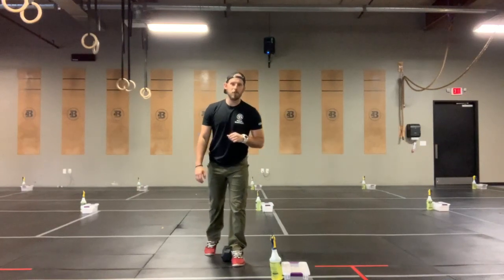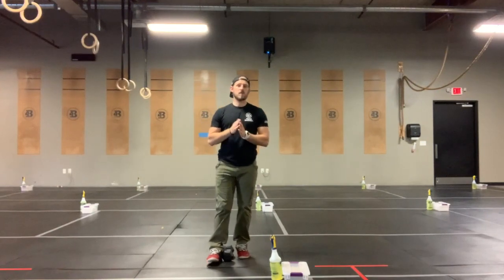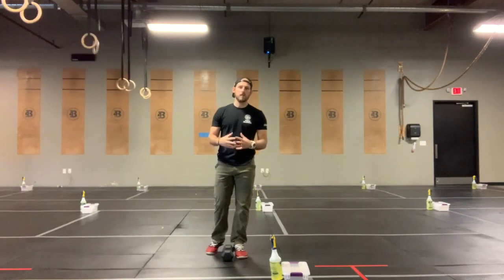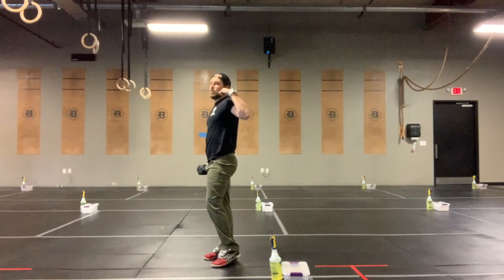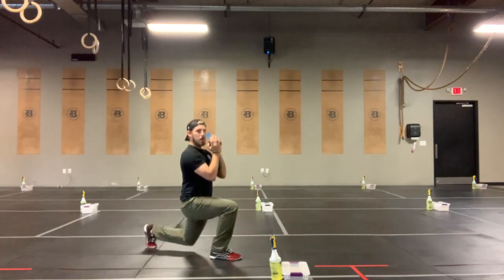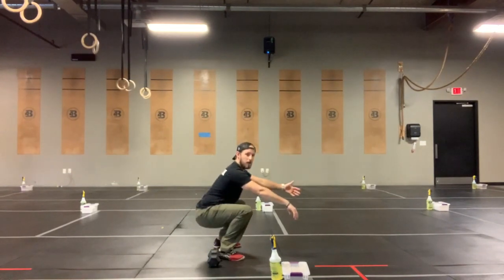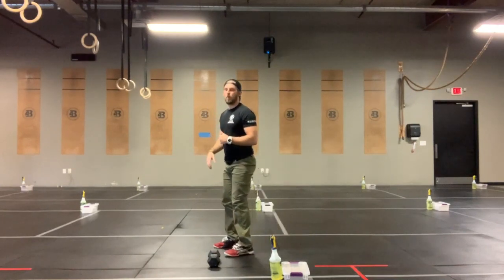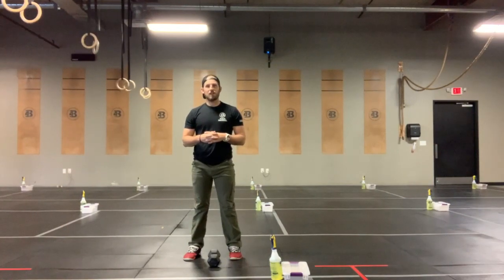4B Strength, Fri 5.22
4B Strength, Fri 5.22